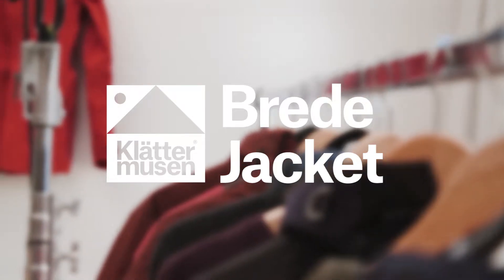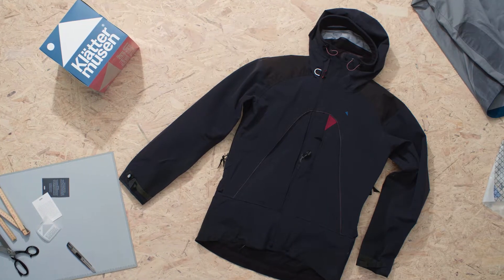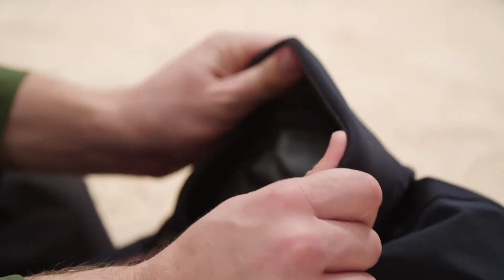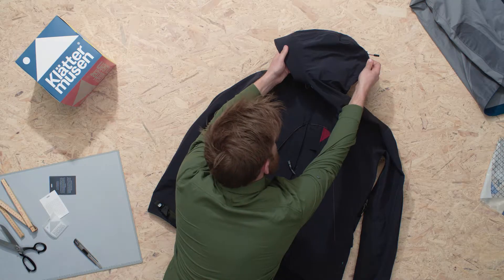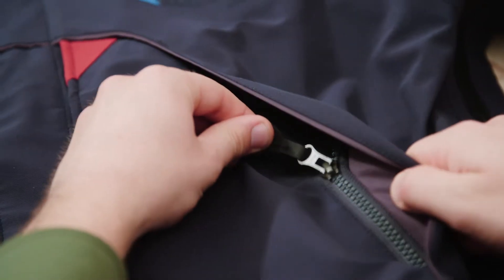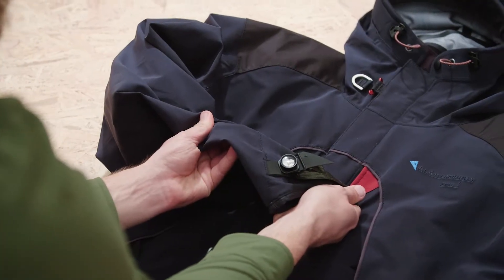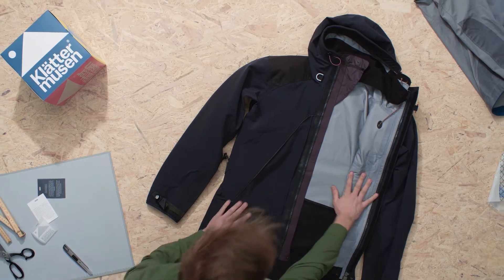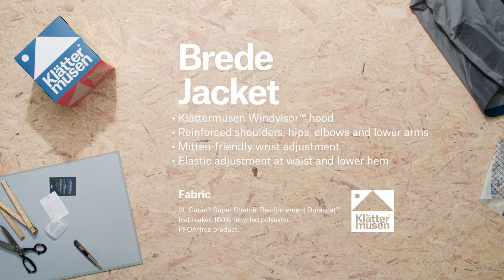Klattermusen Brede Jacket at The Sporting Lodge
Well thought out features and details, keeping you active all day long Shop a wide range of Klattermusen